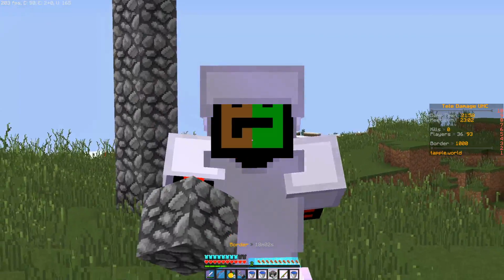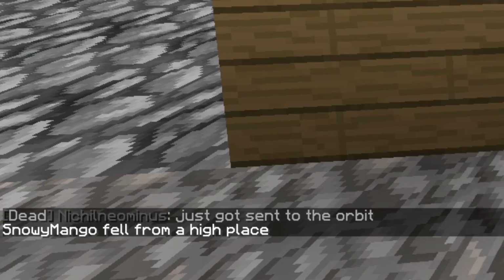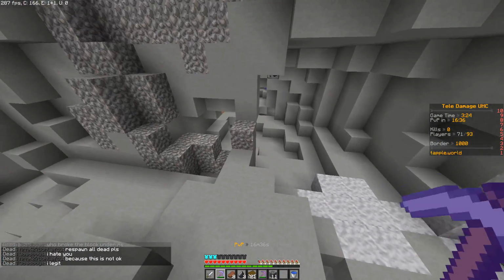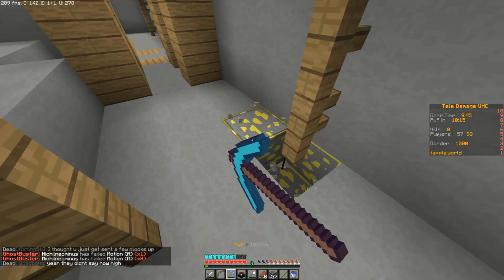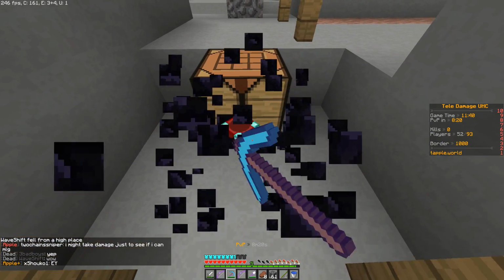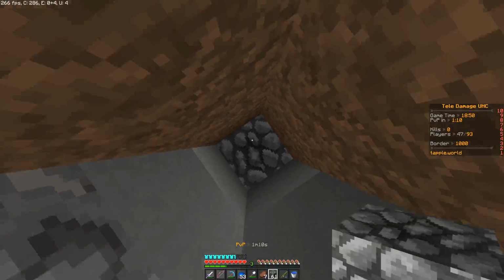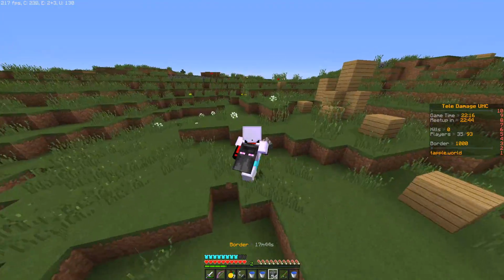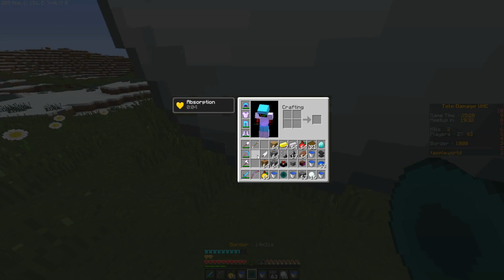Minecraft UHC but if you get hit, you TELEPORT to the SKY...?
vertigo mania. Also I forgot to edit in the outro, whoops. Here, take a :L!: :L!

Server:
Tapple
[IP: tapple.world]